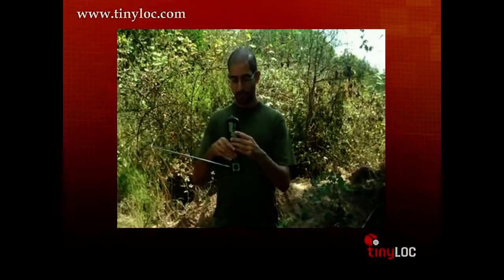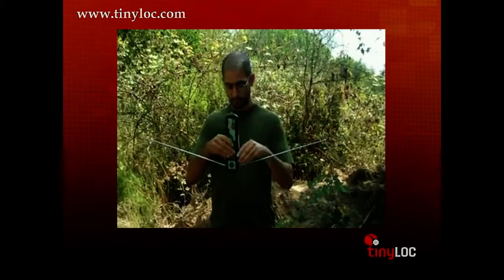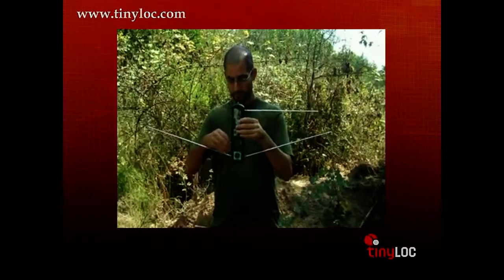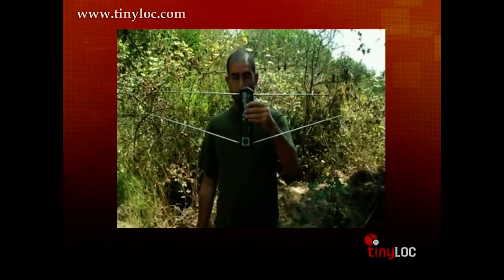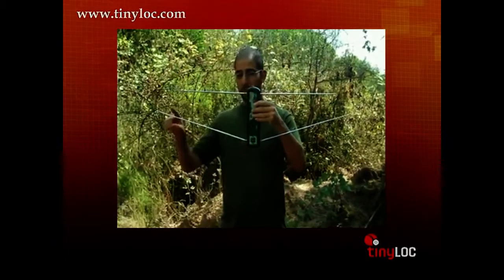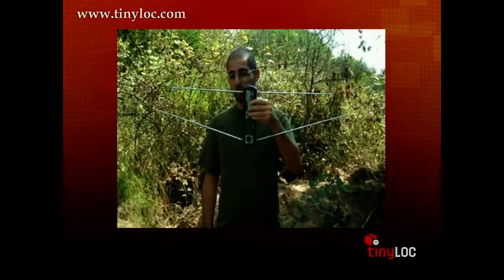Receptor Tinyloc R2- "DESPLIEGUE ANTENAS RECEPTOR R2 FINDER"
-DÉPLIAGE ANTENNES RÉCEPTEUR R2 FINDER
-DESPLIEGUE ANTENAS RECEPTOR R2 FINDER
-R2 FINDER RECEIVER UNFOLDING ANTENNAS